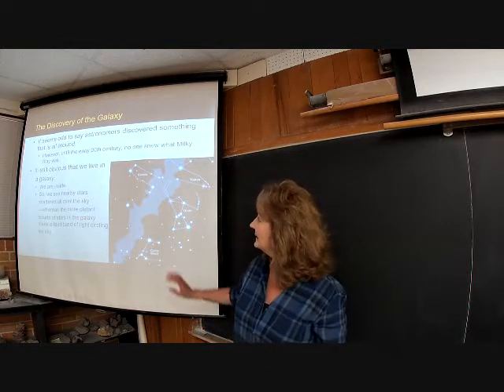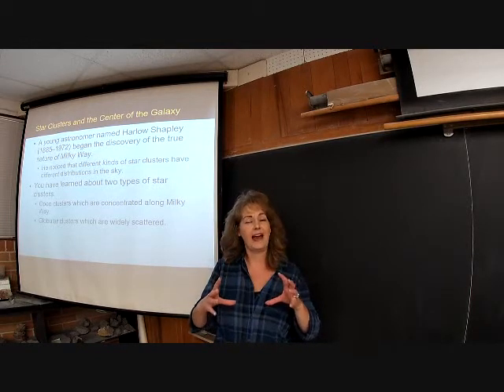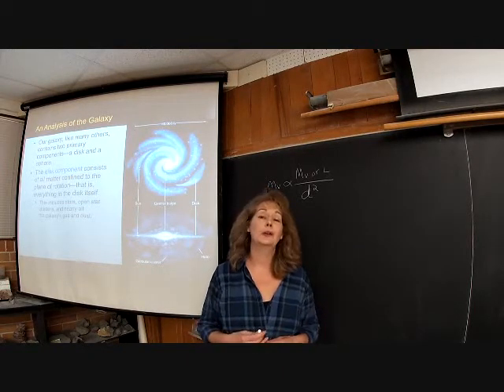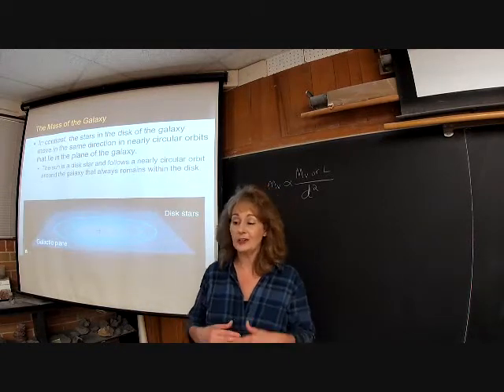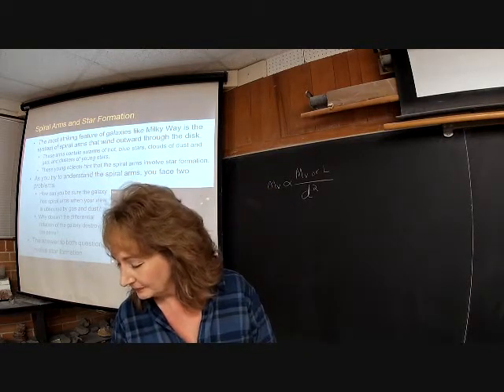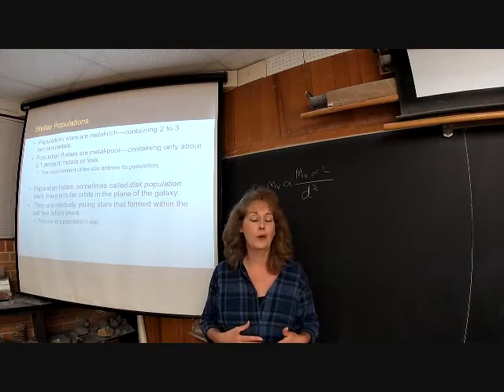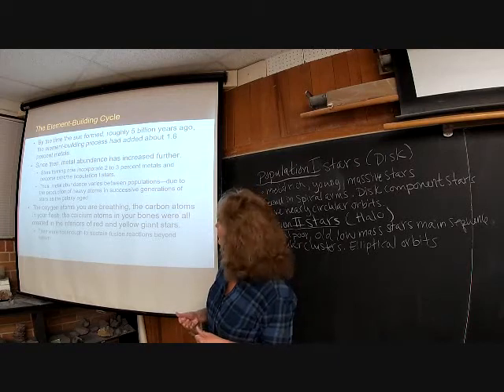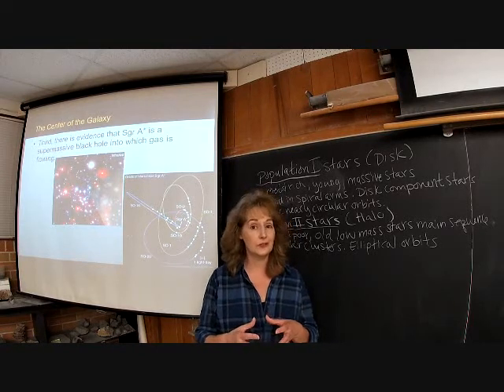Astronomy Chapter 12 Video